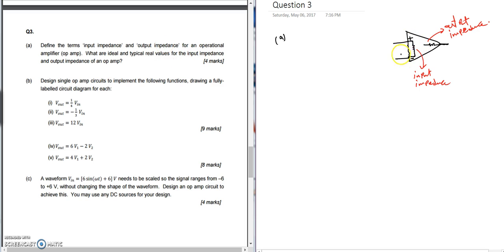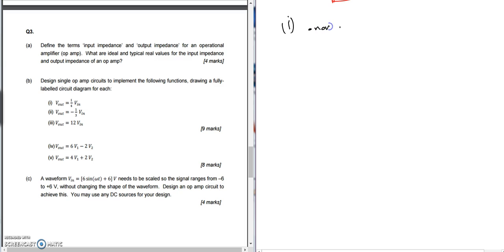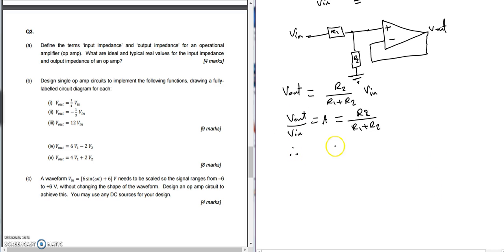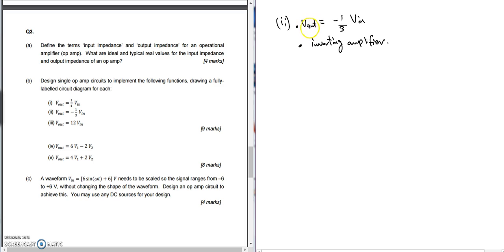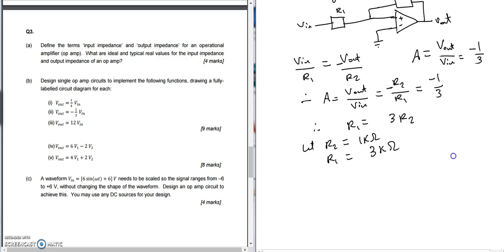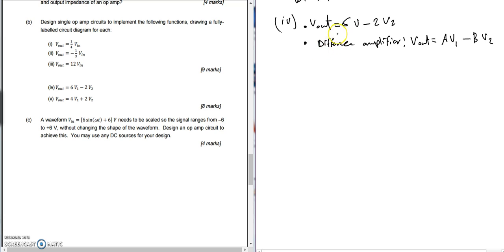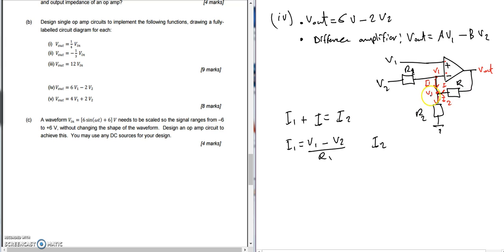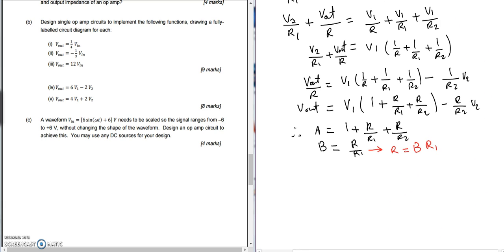Q3 a b iv